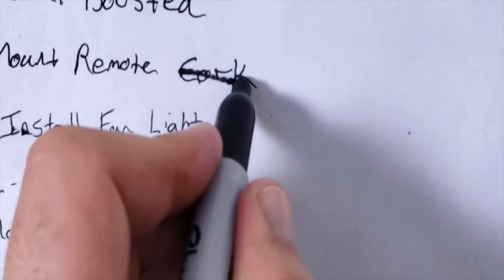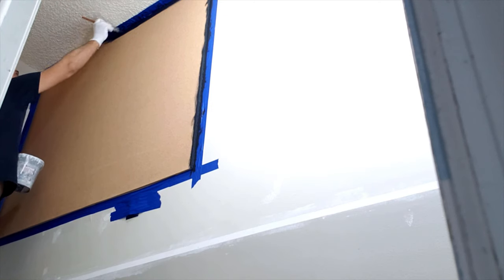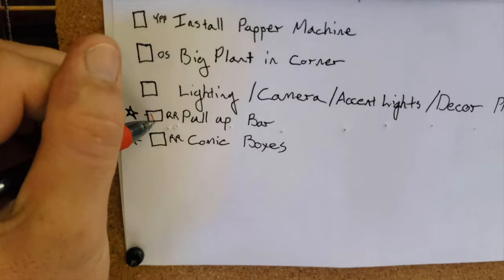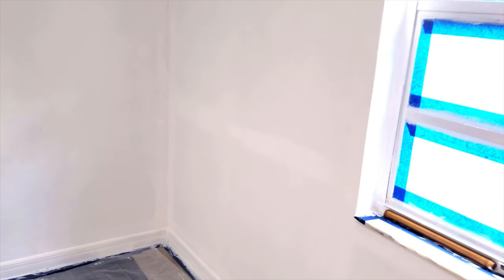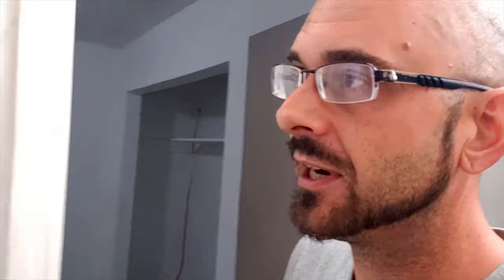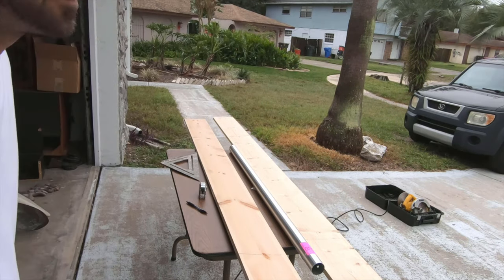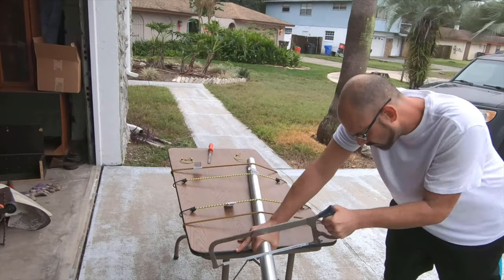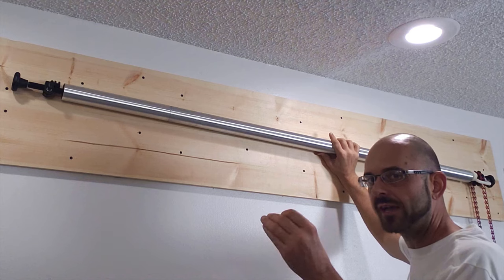Youtube Studio Renovations #3 - Manfrotto Paper Solution / Floor, Cork & Mural Painting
Well getting through all of these projects is daunting, but I'm going to stay confident and positive. I feel like I've been setting up the house for our youtubing careers for years and am finally going to be able to do more and better work having the world around us set up to do the work we want to do.

 -PHOTOGRAPHY, ART & THUMBNAIL PROCESSING-

   ART TABLETS
I USE THE 13” WACOM ONE

(No Screen)
Wacom Intuos 7.9”-6.3”
Wacom Intuos (Wireless) 10.4”-7.8”
Wacom Intuos Pro 13.2”-8.5”

(Has Dope Screens)
Wacom One 13"
Wacom Cintiq 16"
Wacom Cintiq 24"
Wacom Cintiq 32"

 -CAMERAS / LENSES / MICROPHONES / & TRIPODS I USE-

        GO PRO
GO PRO BLACKS & MAXES ARE THE WAY TO GO
Go Pro 7 Black
Go Pro 8 Black
Go Pro 9 Black
Go Pro 10 Black

Go Pro 360 Max

Go Pro Battery Charger 7 & 8
Go Pro Battery Charger 9 & 10

                        BODIED CAMERA
Sony A7C

                               LENSE
Tamron 28-200

Sigma 150-600
(needs adapter)

SLR Magic 18
SLR Magic 35
SLR Magic 75

                               GIMBAL
I USE THE G6 V2
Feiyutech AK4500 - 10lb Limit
Feiyutech AK2000 - 6lb Limit
Feiyutech G6 Plus - Mirrorless
Feiyutech G6 V2 - Go Pro
Feiyutech WG2X - Wearable for Go Pro

                               TRIPOD
Manfrotto Be Free Advanced
Joby 3K Gorilla Pod W/Ball Head
F- Mount

                               DRONES
Ryze Tello Boost Combo

                       SOUND RECORDING
Rode VideoMicro Microphone
Rode SC7 TRS to TRRS
TRS TRRS Adapter

                              LIGHTING
Neewer - 4 lights and green screen backdrop
Neewer - 2 LED lights with dimmer and temperature change (battery operable)

                       *** SKATE STUFF***
Orangatang Eurothane

Shoe Goo (Clear)
Shoe Goo (Black)

Skater Trainer - Black

MUSIC GEAR

                    PICKS/PLECTRUMS
V Picks

             CLEANING/MAINTENANCE
Music Nomad - Cleaning Kit
Music Nomad - Tool Kit

               PEDALS/CONTROLLERS
FCB-1010 MIDI Foot Controller

Squid Shot